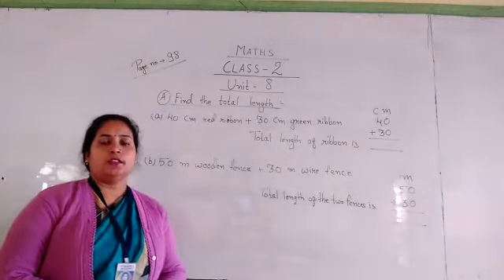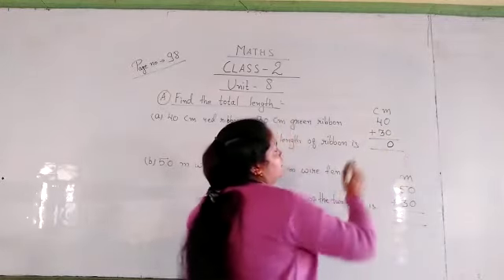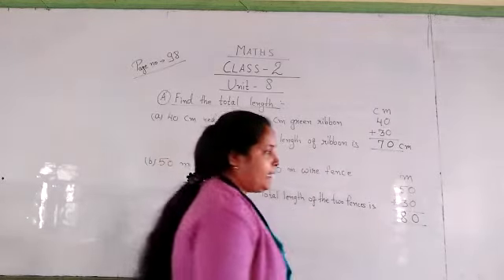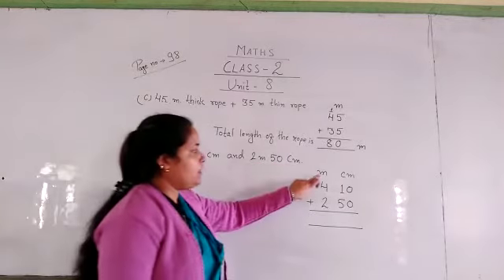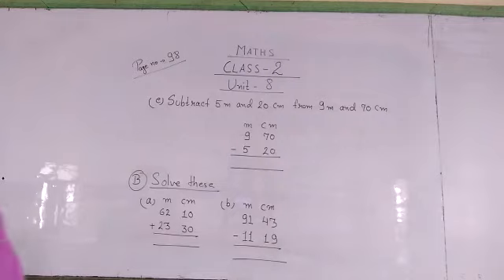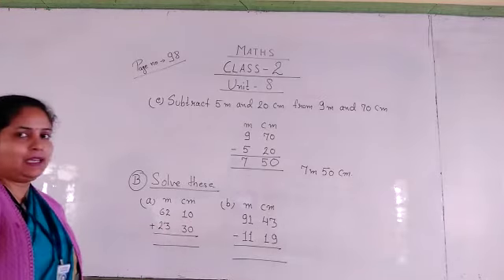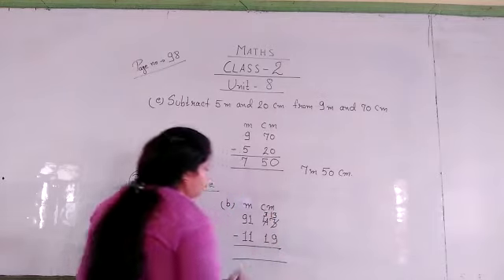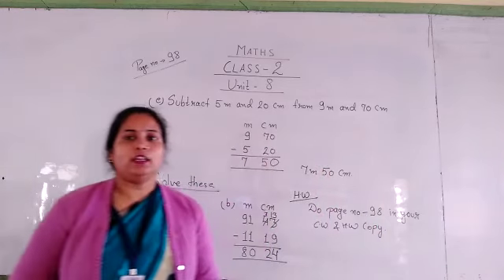Class - 2 Maths Measurements(Part - 2)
Poonam Miss